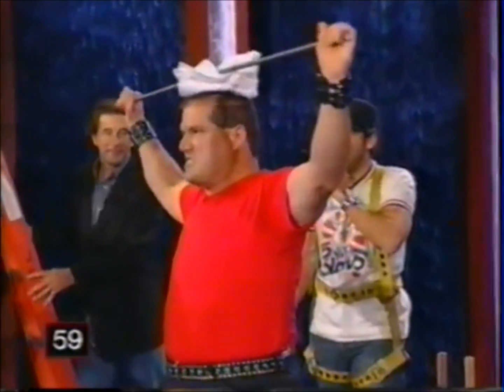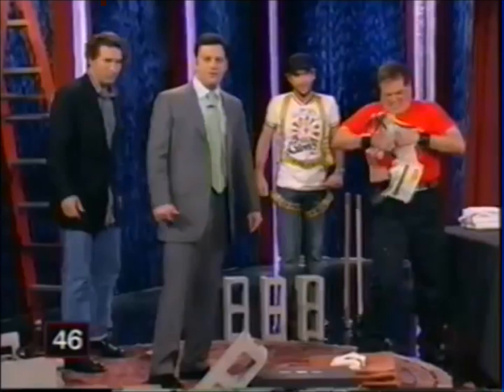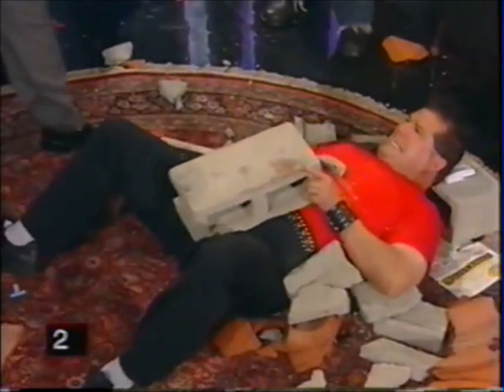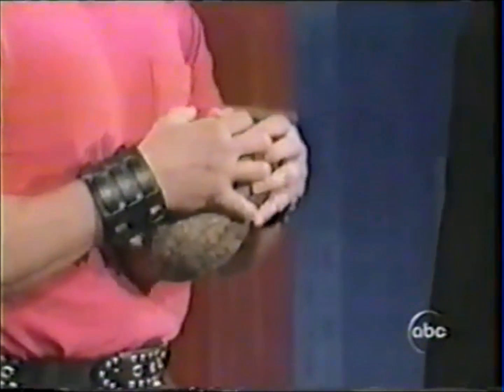Mighty Gonzales Highlight Tape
Highlight tape of David "the mighty" Gonzales performances over the years